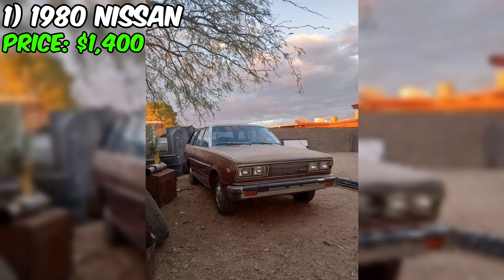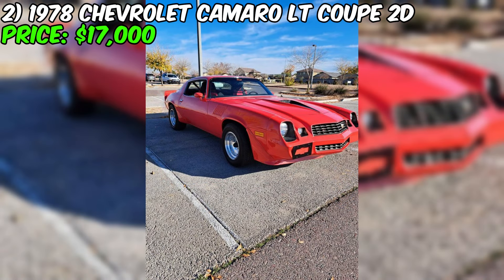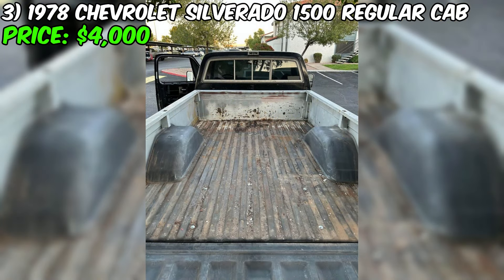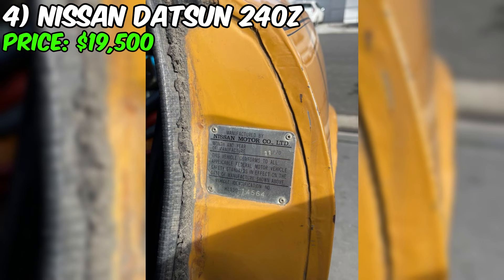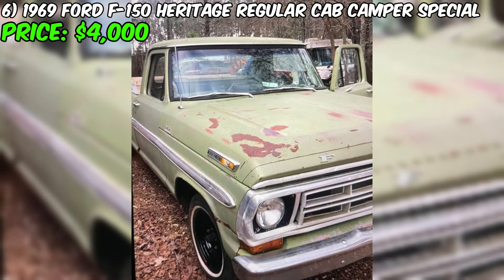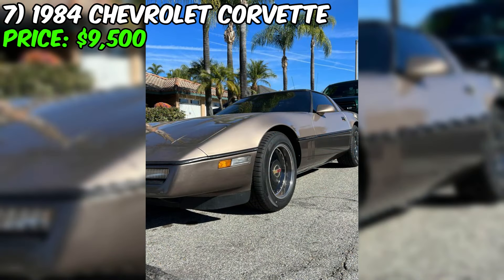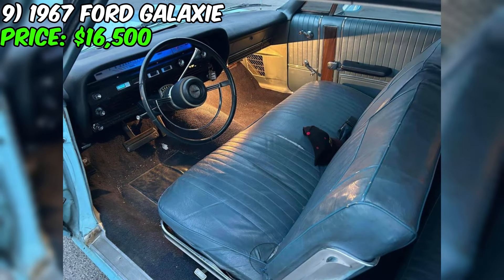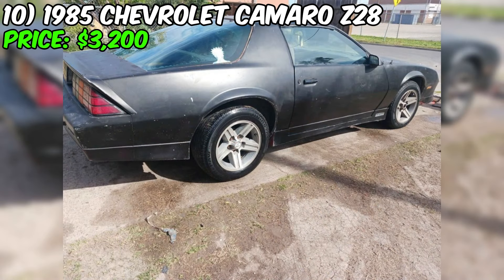10 Incredible Vintage Vehicles Available on Facebook Marketplace! Great Affordable and Cheap Cars!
10 Incredible Vintage Vehicles Available on Facebook Marketplace! Great Affordable and Cheap Cars!

1. 1980 Nissan

2. 1978 Chevrolet Camaro

3. 1978 Chevrolet Silverado

4. Nissan Datsun 240z

5. 1976 GMC Jimmy

6. 1969 Ford F-150 Heritage

7. 1984 Chevrolet Corvette

8. 1972 Plymouth Duster

9. 1967 Ford Galaxie

10. 1985 Chevrolet Camaro Z28